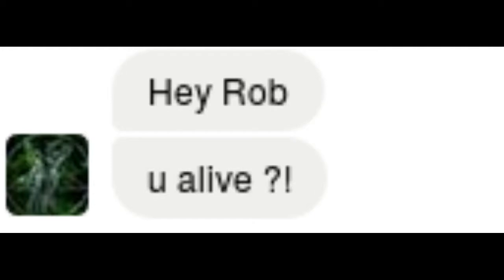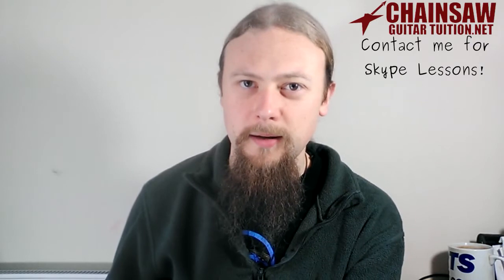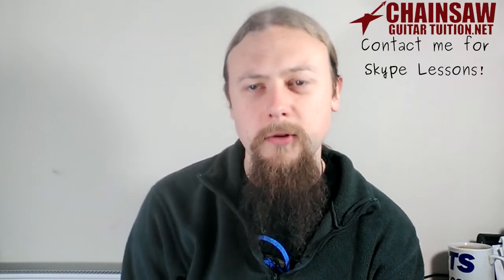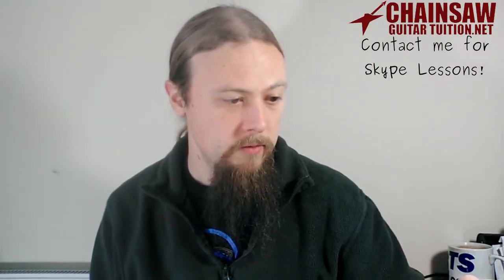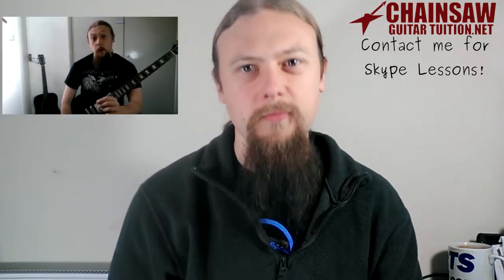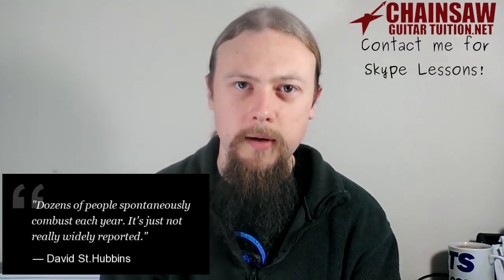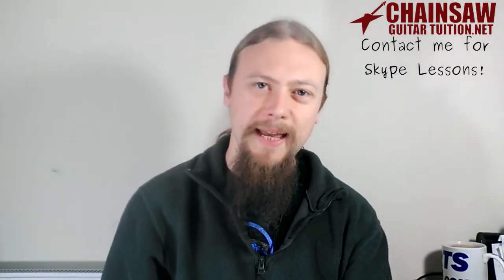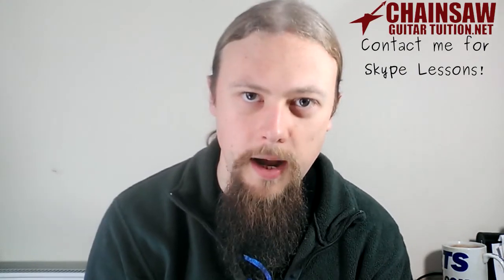Vivaldi is Boring? Bass strings, music and Life....